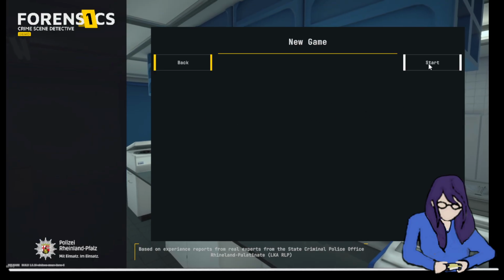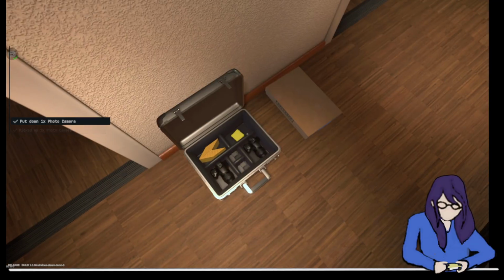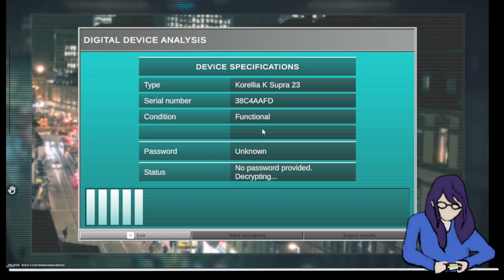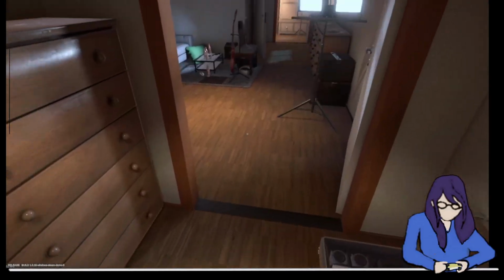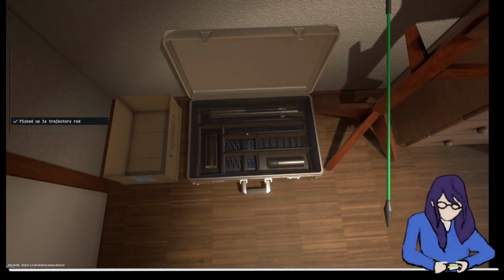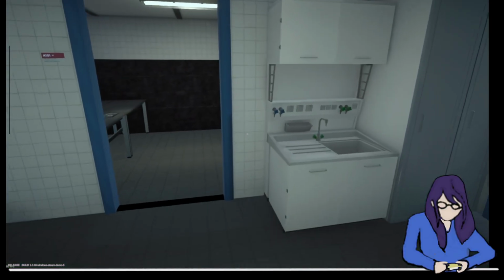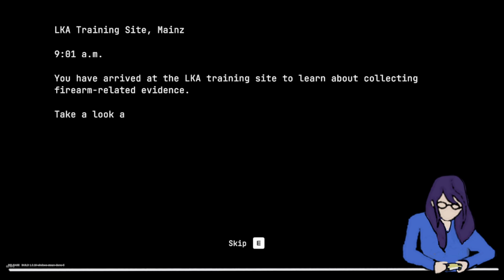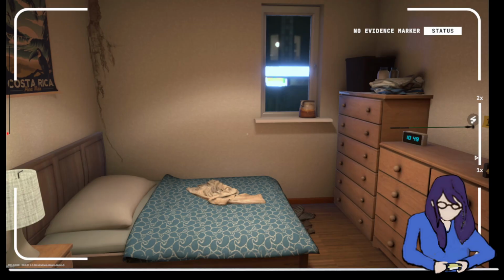Gaming with Rin: Forens1cs Crime Scene Detective Demo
Today it is Demo Weekend and we're taking a look at a simulation game surrounding being a forensic scientists.  The game is called Forens1cs: Crime Scene Detective.

In it you gather evidence from crime scenes, take it back to the lab, and perform some basic evidence extraction before sending the results on to the primary detectives.

The game itself gives you tutorials on how to use some of the tools, but only the first one, taking photos and extracting memory chips from phones worked properly.

They give us a list of cases, and put TWO cases between the tutorials. having me attempt to reverse engineer what I was supposed to do unsuccessfully. Even when I figured out there was another tutorial and went back to the one on collecting gun evidence it didn't help gather evidence in a way the game recognized I completed that step. So I couldn't progress or complete the case. Not sure why.

Its an interesting concept, but the demo really should work.